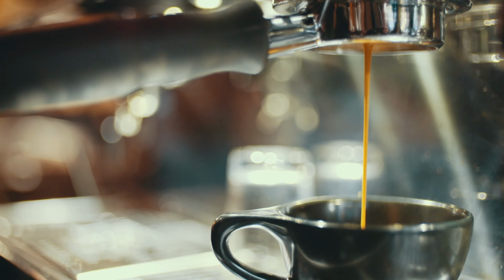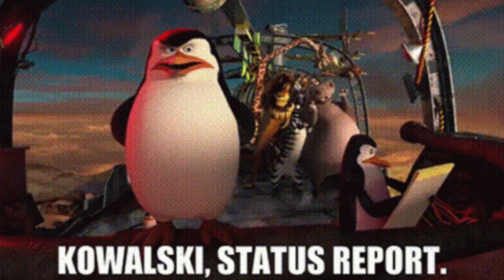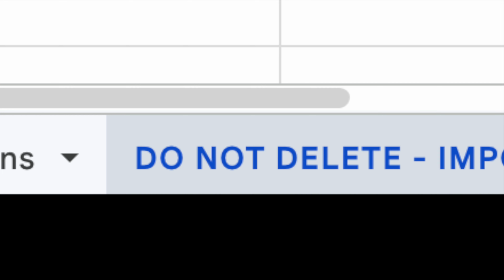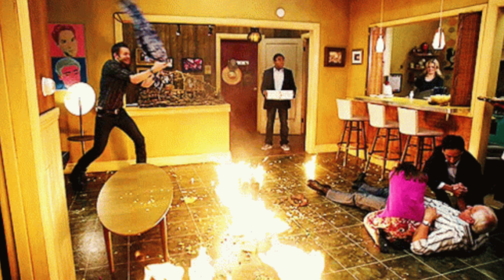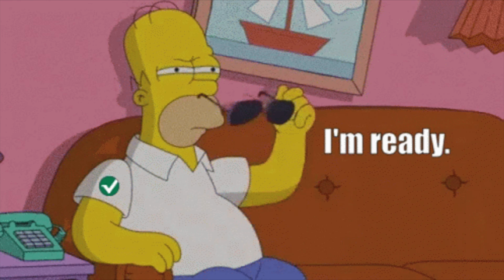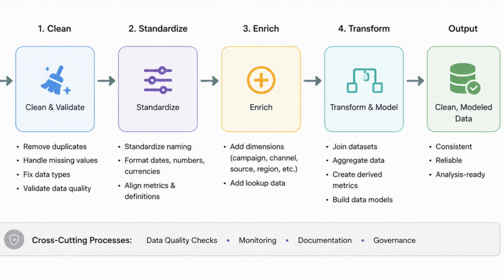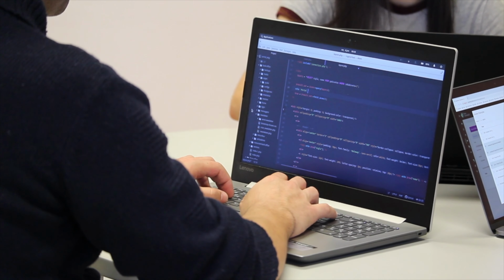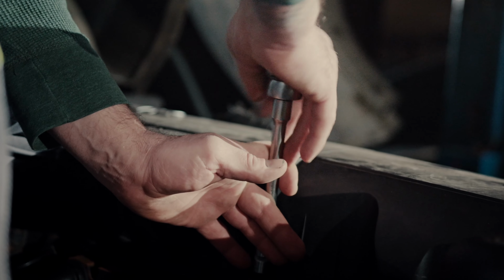Why weekly marketing reporting takes so long (and how to fix it)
Why does weekly marketing reporting still take hours—even when you already have dashboards and reporting tools?

Because the report is usually hiding an unfinished data process.

Every Monday, marketing teams export data from Google Ads, Meta, LinkedIn, GA4, HubSpot, Salesforce and other platforms. They clean spreadsheets, repair formulas, update campaign mappings, investigate missing data and try to explain why different systems report different numbers.

The dashboard is only the final output.

In this video, we break down the five hidden jobs inside every weekly marketing report:

→ Collecting data from multiple platforms
→ Cleaning inconsistent fields and formats
→ Aligning campaigns, channels, regions and revenue
→ Calculating shared marketing metrics
→ Validating that the data is complete and accurate

You’ll also learn:

• Why another dashboard may not fix manual reporting
• When tools such as Supermetrics, Funnel or Fivetran are enough
• Where connectors, Power BI, Looker Studio and Tableau have limitations
• What a reliable marketing reporting process looks like
• When a spreadsheet is still the right solution
• When your problem has become a data architecture and governance problem
• How to reduce vendor lock-in and retain ownership of your marketing data

The goal is not to eliminate spreadsheets or buy the most complicated marketing data stack available.

It is to turn repeated reporting steps into a documented, automated and maintainable process—so your team can spend more time analysing performance and less time assembling the report.

Chapters

The Monday morning reporting emergency
Why the dashboard is not the real bottleneck
The five hidden jobs inside every report
Why reporting gets slower as companies grow
Why another dashboard may not solve it
What marketing data connectors can—and cannot—do
What a reliable reporting foundation looks like
When specialist support becomes useful
Weekly reporting assessment checklist

MAPD helps marketing teams connect, organise and automate their marketing data using client-owned, maintainable data foundations.